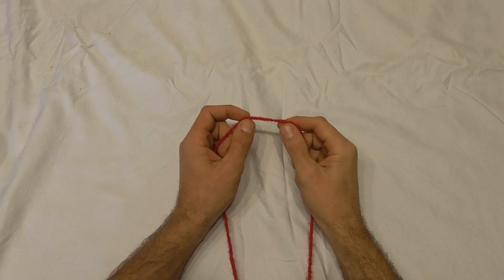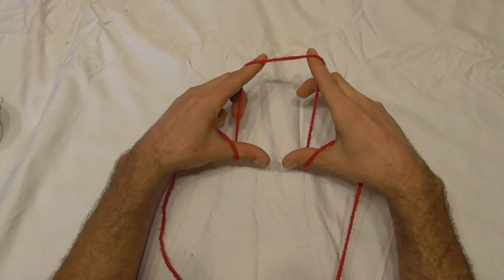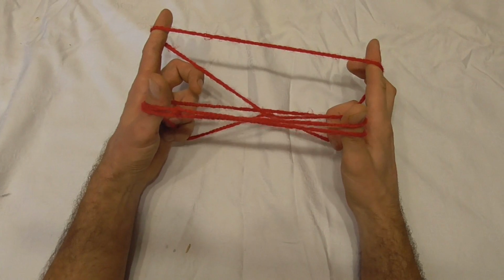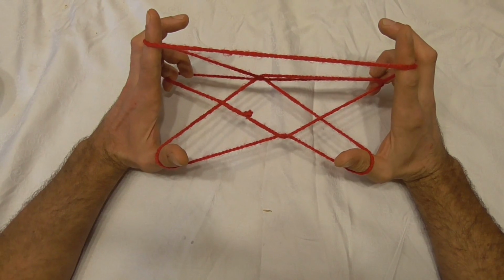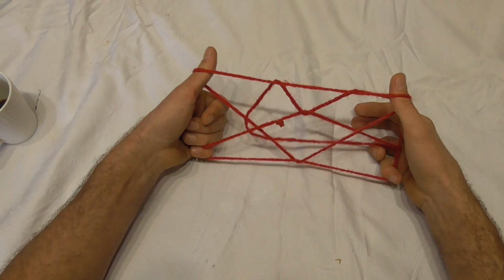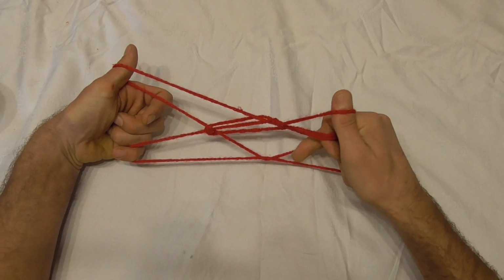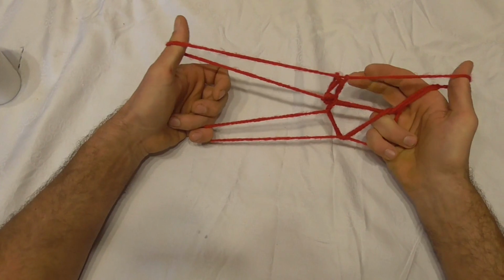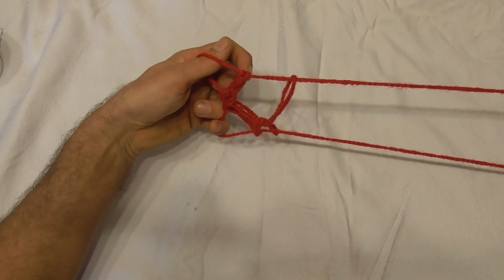Learn The Fun Running Dog Action String Figure/String Trick - Walkthrough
The Japanese call these Ayatori. Instructions for how to make a walking the dog action (moving) cat's cradle string figure out of string in this easy step by step video tutorial. Learn a cool string trick to impress your friends. The string game is shown from the users point of view. Directions demonstrated slowly.

fun and simple tricks with yarn which are found around the world include "Jacob's Ladder" ("Osage Diamonds", "Fishnet"), "Cup and Saucer" ("Sake Glass", "Coffee Cup") "Witches Broom" and a string trick called "The Mouse"

String Games are addicting games that use a loop of string on the hands and fingers. Looped over the fingers, you can make many cute string figure patterns, shapes and designs. Some call it finger or hand string art. The game can be for one or two people and traditionally they often came with a story. Not just kids games but for adults too. Have fun, share string games with your friends and be happy.

Splicing three strand rope is easier than you think. learn how in my most popular video.